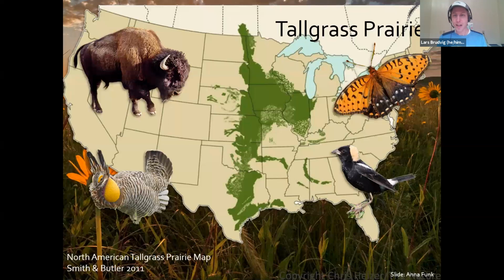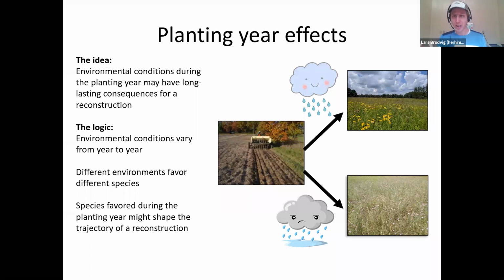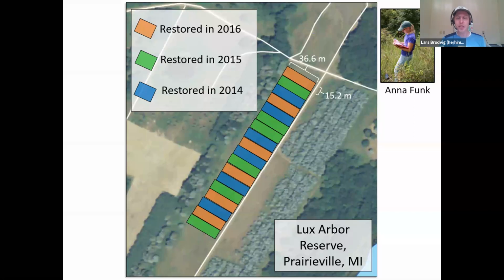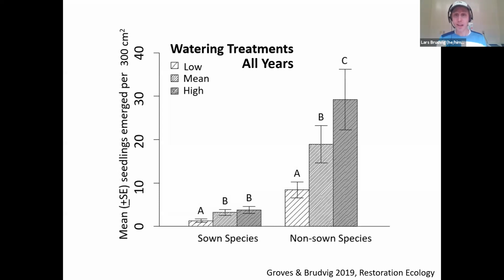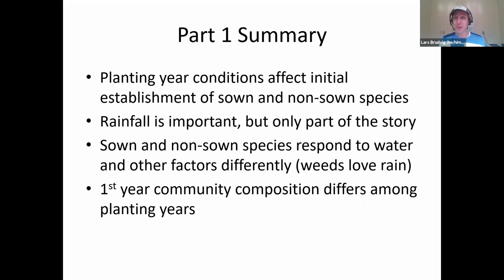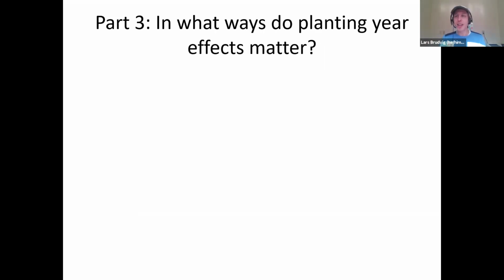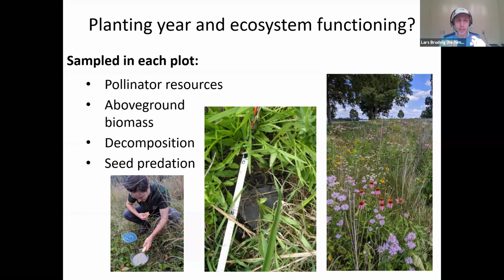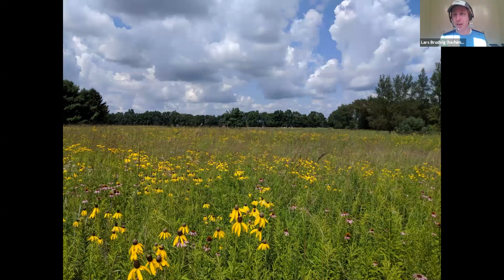The Causes and Consequences of Year Effects During Prairie Reconstruction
Dr. Lars Brudvig, Michigan State University

Do we see a signature of year effects on planted prairies? What mechanism(s) contribute to year effects (interannual variation in precipitation and other factors)? What are the consequences of year effects for restoration outcomes (e.g., native plant diversity, invasion, other aspects of ecosystem structure and functions)?

March 2021